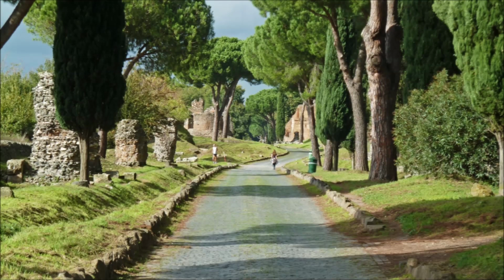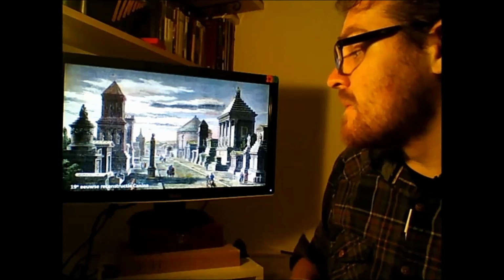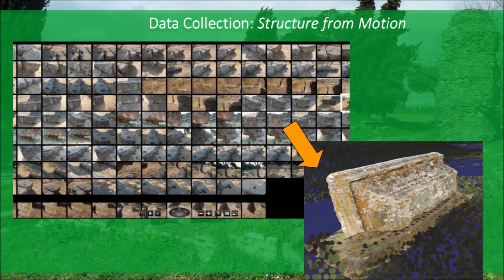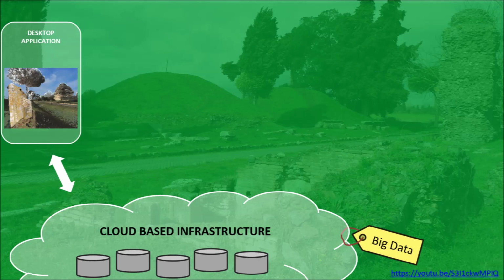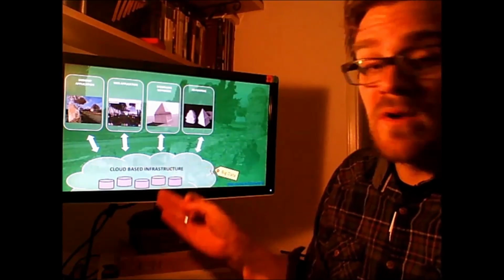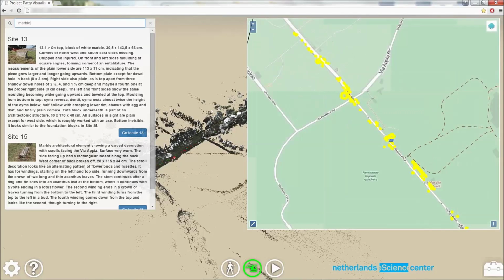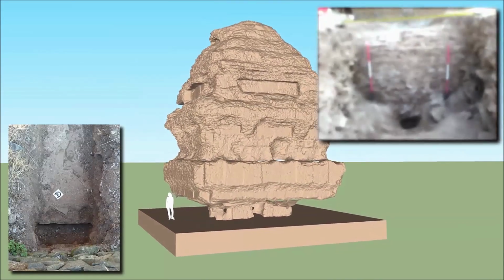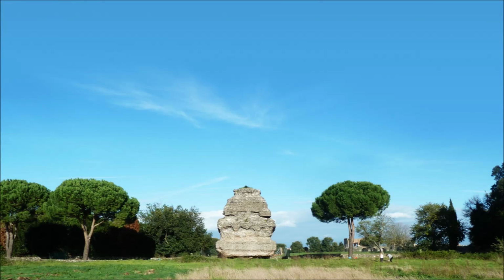3D Archaeology in Rome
A short presentation about the Mapping the Via Appia Project, for which in a unique collaboration between archaeologistst and eScience engineers a 3D Geographic Information system (GIS) has been developed. The 3D GIS allows archaeologists to analyse the area between the 5th and 6th mile of the Via Appia in a virtual 3D enviroment. More information about the project can be found